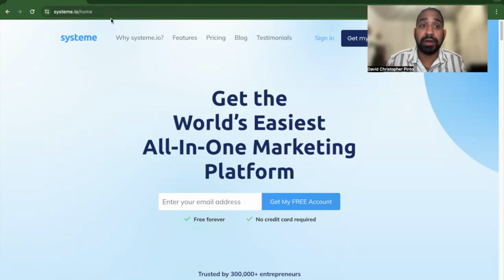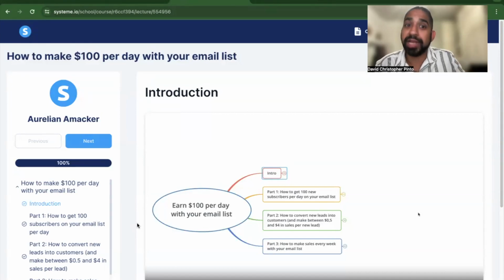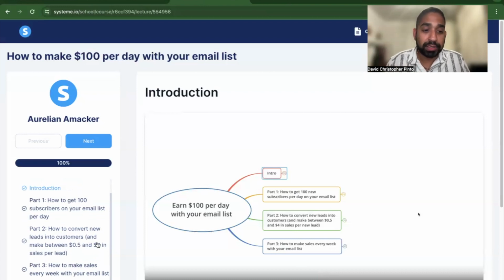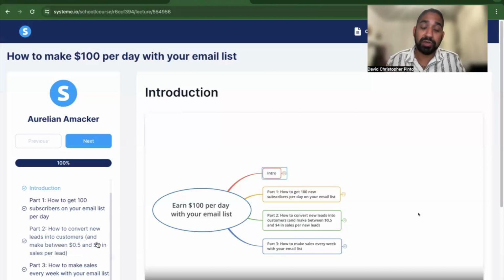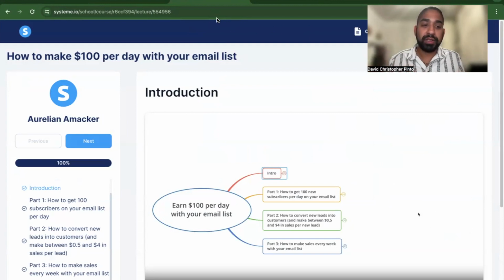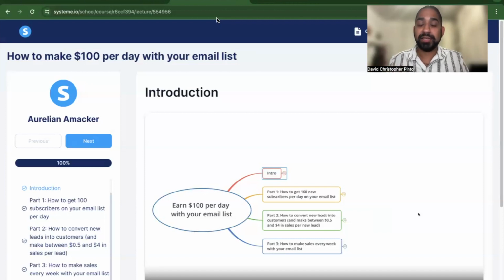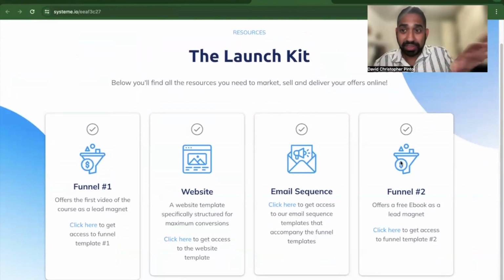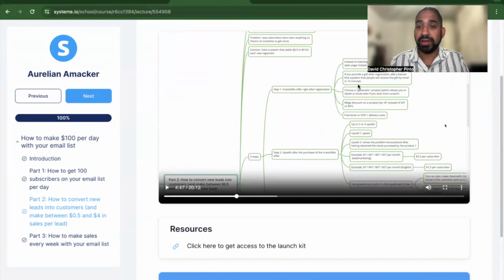How To Make $100 With Your Email List? [Systeme.io Course Tutorial]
SOFTWARE/ TOOLS I USE DAILY

- Integrity
- Consistency